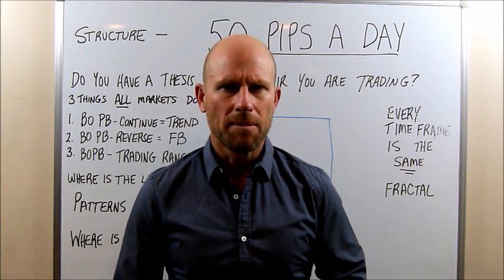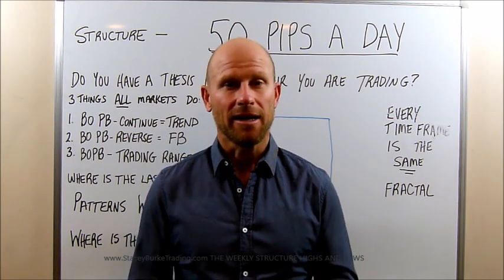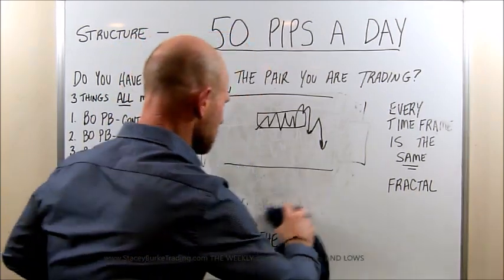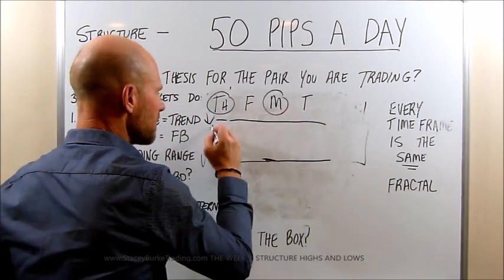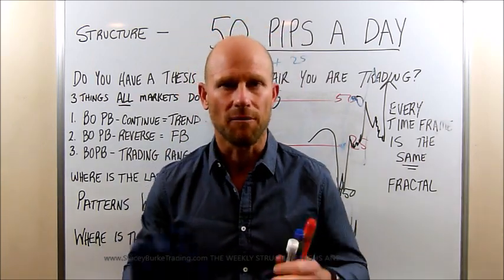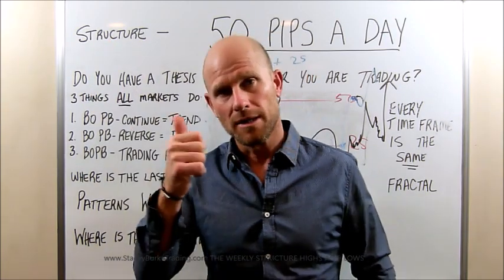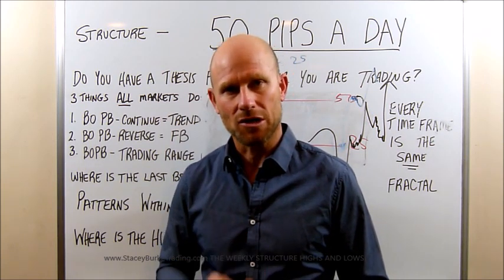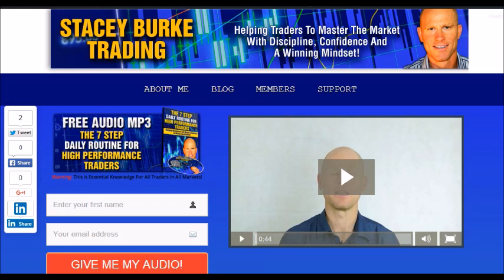SIMPLE FOREX TRADING - THE WEEKLY STRUCTURE HIGHS AND LOWS PT 1